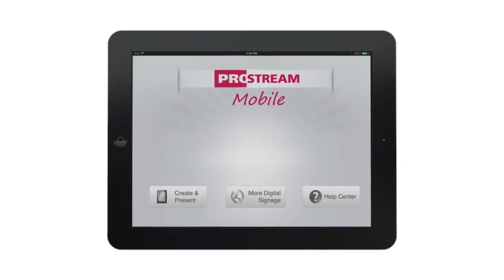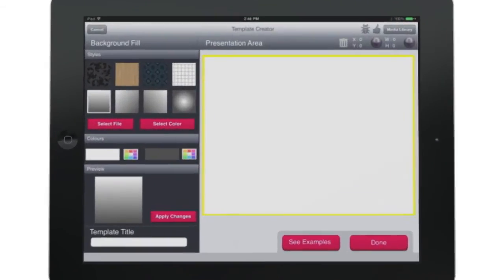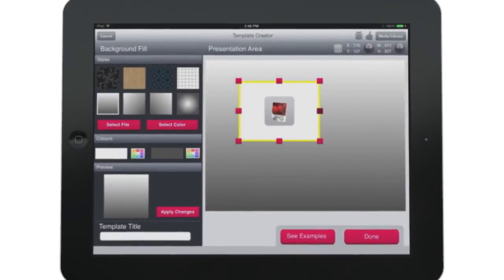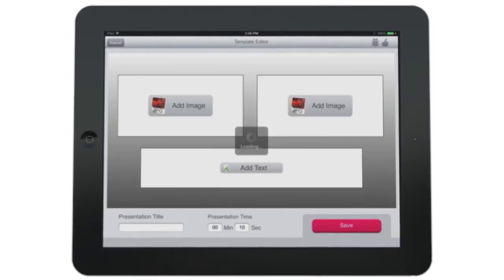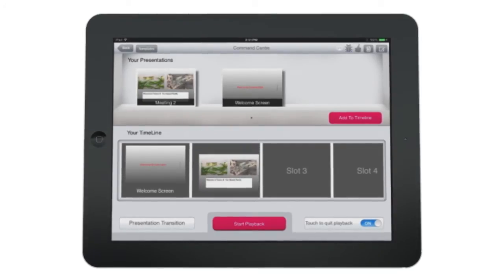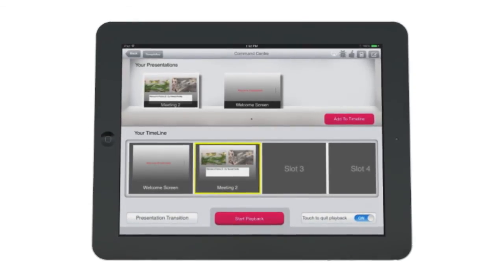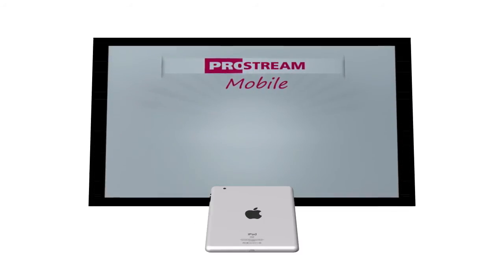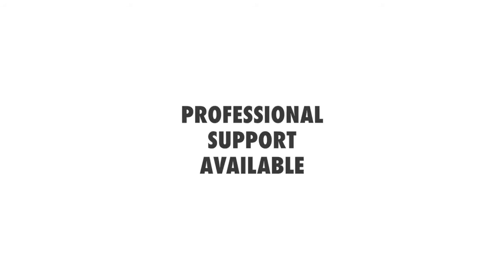ProStream Mobile - The Digital Signage Toolbox App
This is an overview of our iOS Digital Signage app for the iPad. It's compatible with all versions of the iPad including iPad mini.

Use your iPad as a digital signage player and display! Stream your presentations to any big screens, using Apples AirPlay function!